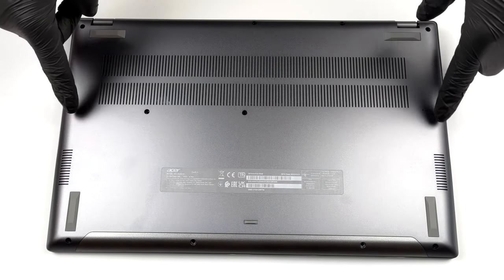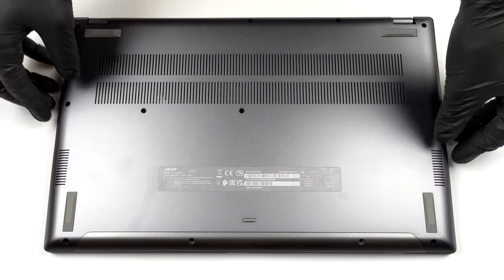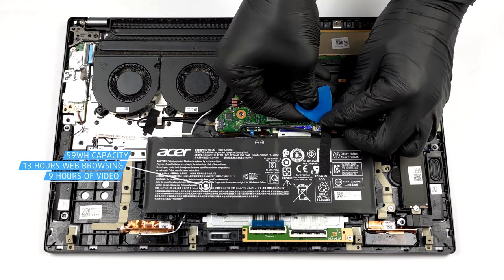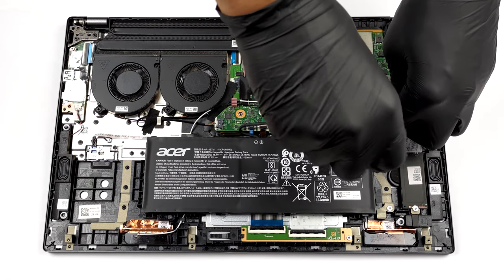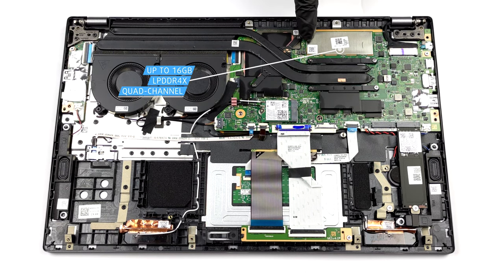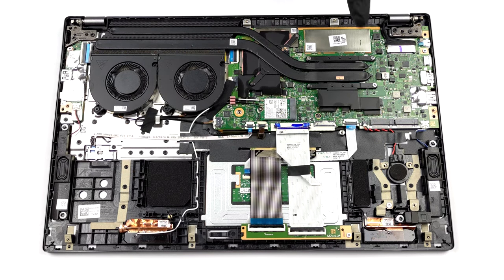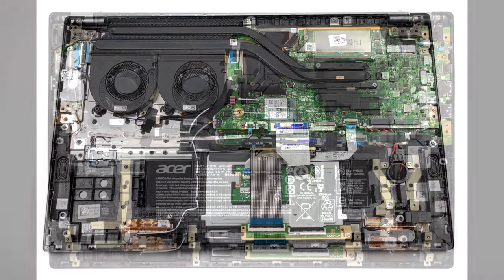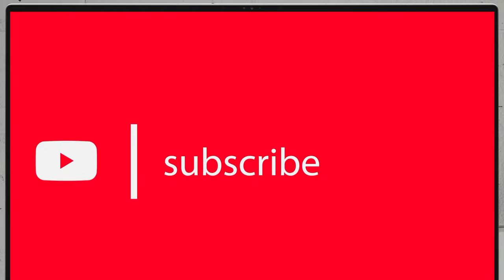🛠️ Acer Swift X (SFX16-51G) - disassembly and upgrade options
✅  LaptopMedia.com